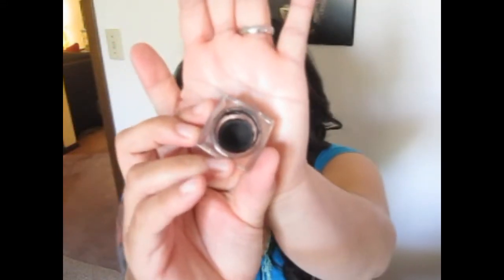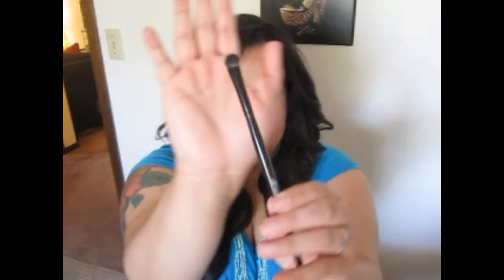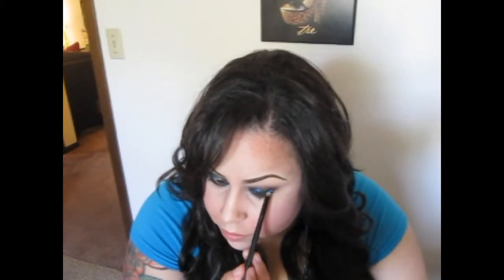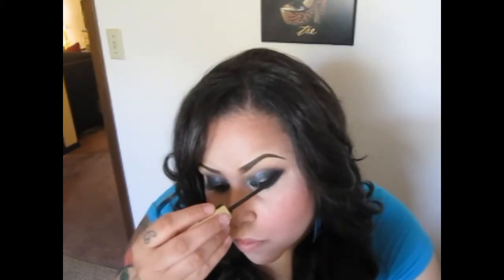Galaxy Inspired Eyeshadow Tutorial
Lola Beauty Plus

Hello Beauties!!!

Soo I am a lil nervous in this video, I don't know why, but this look is a Galaxy Inspired look, next time i will use a glitter adhesive, but here it is. I am happy to be back on YT after a week off, and am looking forward to new subbies and new videos. Any comments? Suggestions? Comment my video, be nice tho :)

Item List

E.l.f. Studio Cream Eyeliner - Black

E.l.f. Studio concealer brush

NYX loose pearl eye shadow - OCEAN BLUE (LP10)

NYX loose pearl eye shadow - JADE PEARL (LP30)

NYX loose pearl eye shadow - LP03 White Pearl

Coastal Scents small detail brush (Discontinued..here's a link for one just like it)

The Glitter I used is discontinued, but this one is very pretty and similar.

Coastal Scents Glitter Powder in Crystal Ball

Large Eyeshadow Brush used is from a Brush Set on Coastal Scents.com

NYX Liquid Crystal Liner - CRYSTAL ONYX (LCL102)

Loreal Voluminous False Fiber Lashes Kit - Walmart

Music was created by me using Musiclab